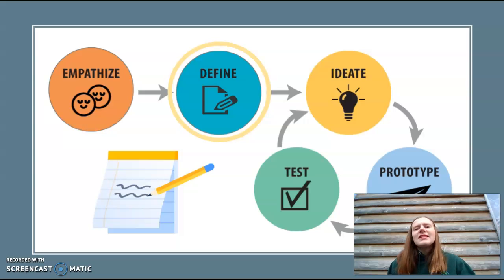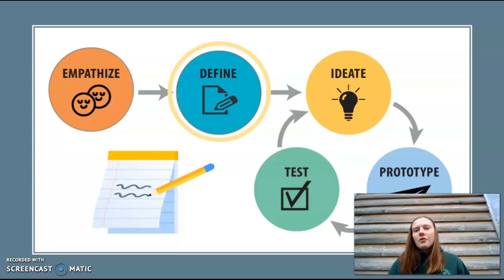Define a Problem